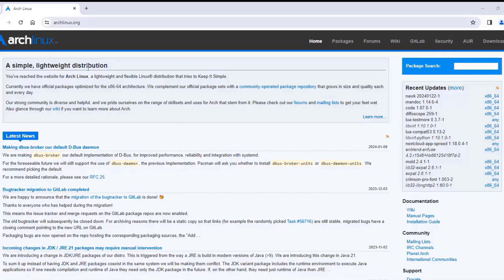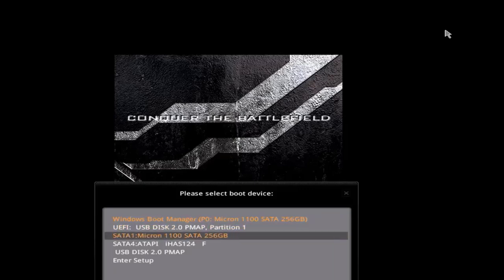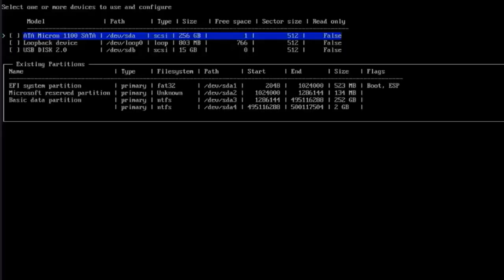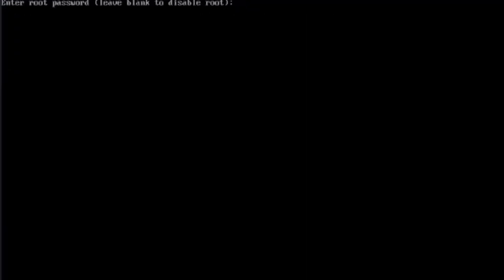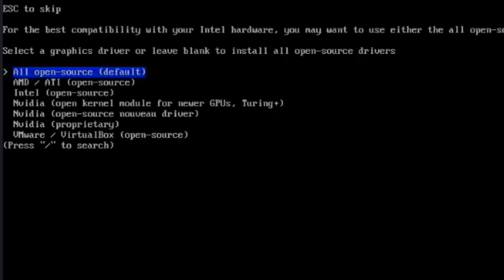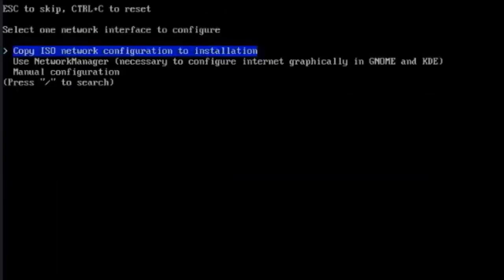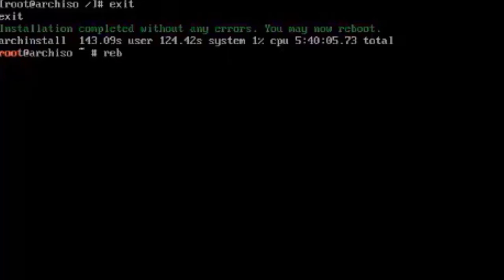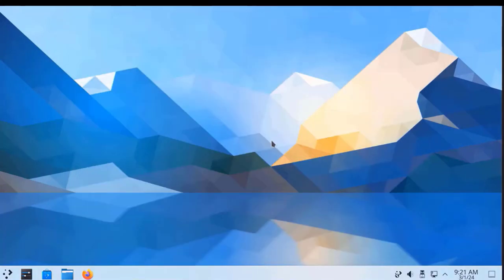Arch Linux New Install 2024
"Welcome to our comprehensive Arch Linux 2024 installation guide! In this step-by-step tutorial, we'll walk you through the process of installing Arch Linux on your desktop, ensuring you have a powerful and customized Linux experience. Follow along as we cover everything from preparing your system to configuring your desktop environment. Whether you're a seasoned Linux user or diving into Arch for the first time, we've got you covered!

🔧 Step 1: Preparing Your System
Before we dive into the installation, make sure to back up your important data. We'll guide you through creating a bootable USB drive with the latest Arch Linux ISO, setting the stage for a smooth installation process.

💿 Step 2: Booting into the Arch Linux Live Environment
Learn how to boot from your USB drive, access your system's BIOS/UEFI settings, and find yourself in the Arch Linux live environment. This environment is where we'll lay the groundwork for your new Arch Linux system.

📊 Step 3: Partitioning Your Disk
Discover how to identify your storage devices, use tools like 'cfdisk' or 'gdisk' to partition your disk, and set up partitions for root, home, and swap.

🧹 Step 4: Formatting and Mounting Partitions
We'll guide you through formatting your partitions using 'mkfs' commands and mounting them to the correct mount points, ensuring your system is ready for installation.

🚀 Step 5: Installing the Base System
Learn how to use the 'pacstrap' command to install the base system packages and generate the 'fstab' file to keep everything organized.

🛠️ Step 6: Chrooting into the New System
Enter the new system environment and configure essential settings, such as the system clock, locale, and hostname.

⚙️ Step 7: Configuring the Boot Loader
Choose and install a boot loader, like GRUB or systemd-boot, and set it up to recognize your Arch Linux installation.

👤 Step 8: Creating a User and Enabling Services
Create a user account, set a password, and enable crucial services like the network manager to ensure your system is ready for everyday use.

🖥️ Step 9: Installing a Desktop Environment
Select your preferred desktop environment, such as GNOME, KDE, or Xfce, and configure the display manager to launch your desktop environment on boot.

🎉 Step 10: Finalizing the Installation
Reboot your system, remove the installation media, and log in with your new user credentials. Your Arch Linux desktop is now ready for exploration and customization!

🚀 Ready to take the plunge into Arch Linux? Follow our guide for a seamless installation experience. Happy Arching!"